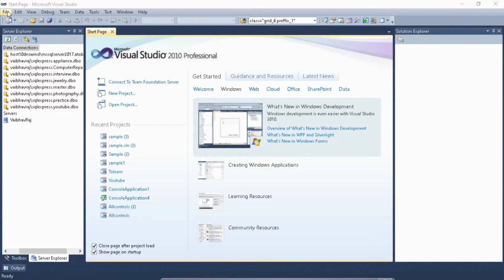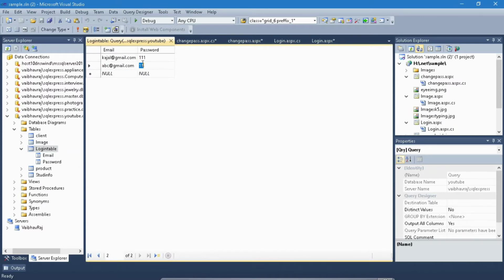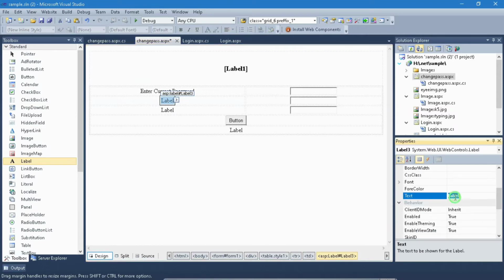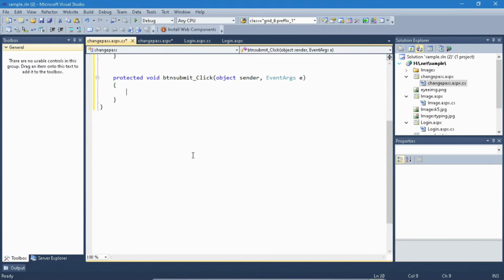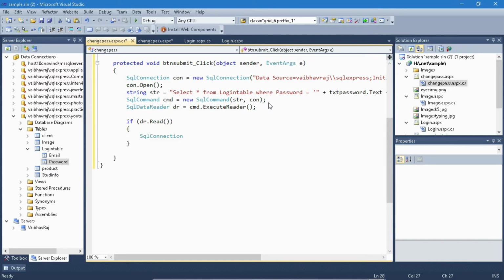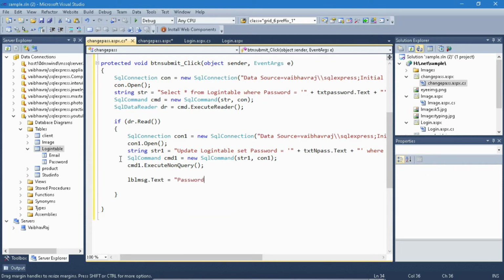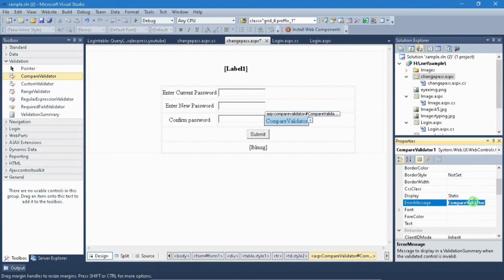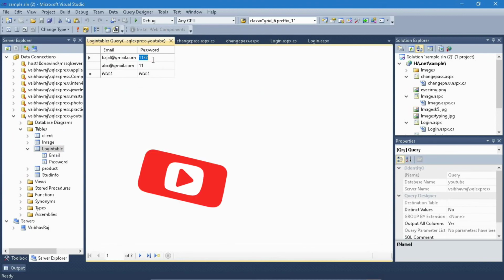How To Change Gmail Password ?? In Asp.net c#